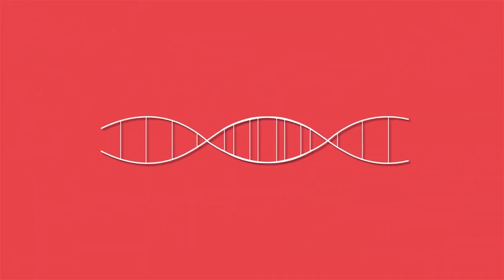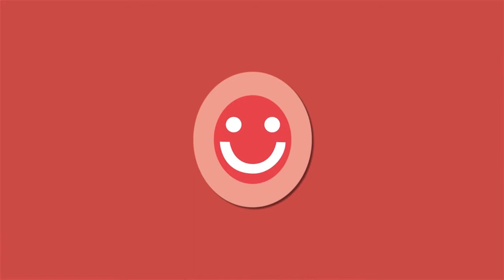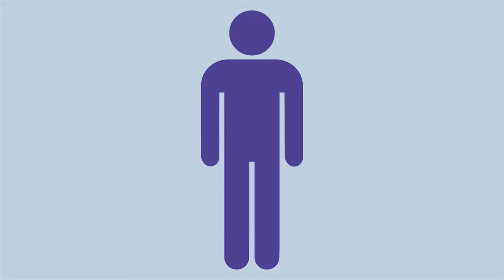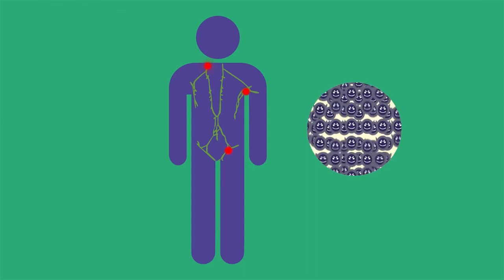St. Jude India ChildCare Centres "What is cancer?"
We created a simple, illustrative, multi-language video for St. Jude India ChildCare Centres to help inform patients' parents about cancer, and how to care for children with cancer.

Credits:

Client: St. Jude India ChildCare Centres
Animation & VFX Production: Flixit Animations